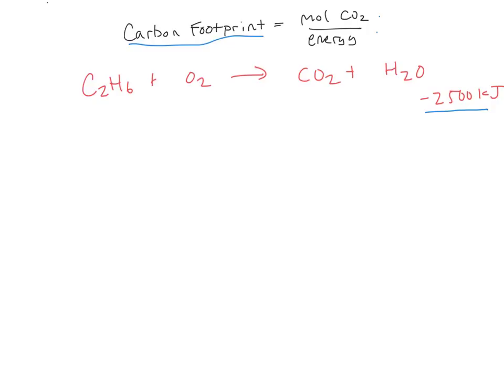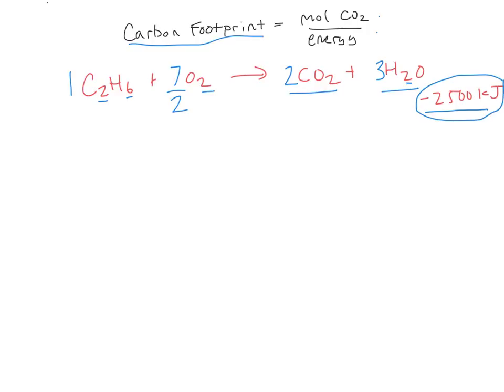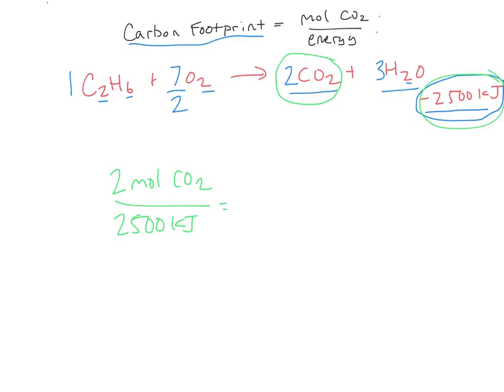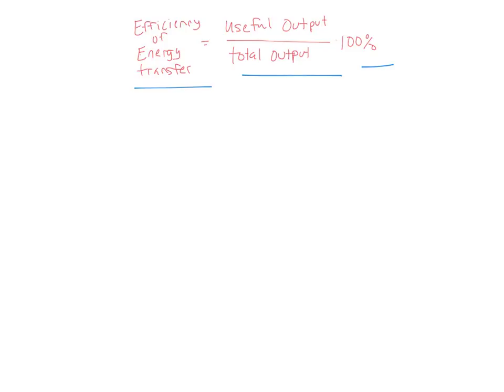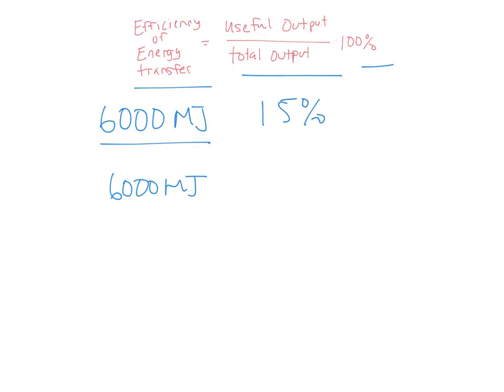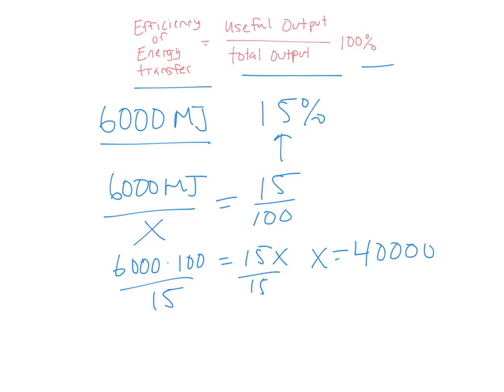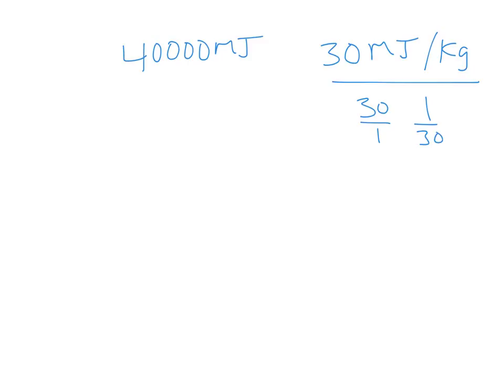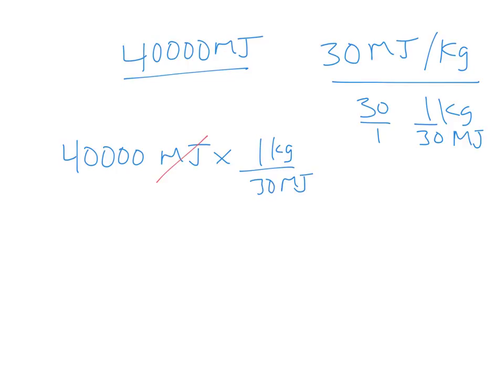Chapter 1 efficiency of energy